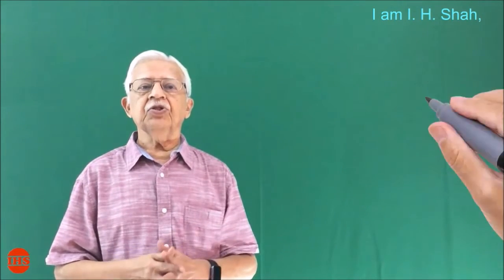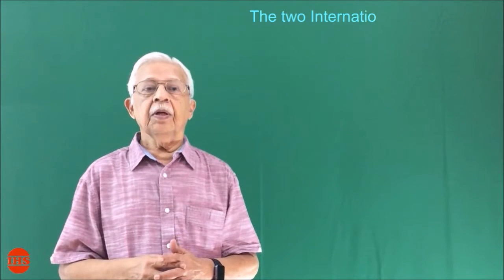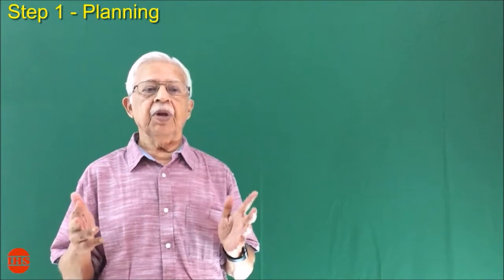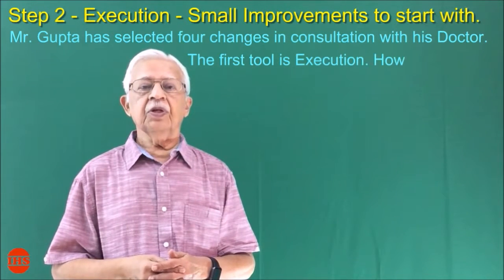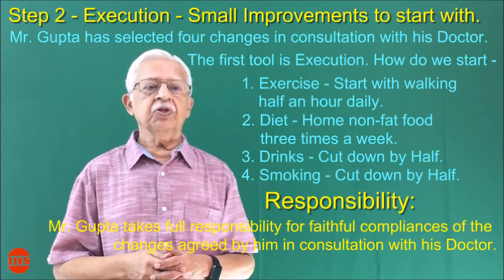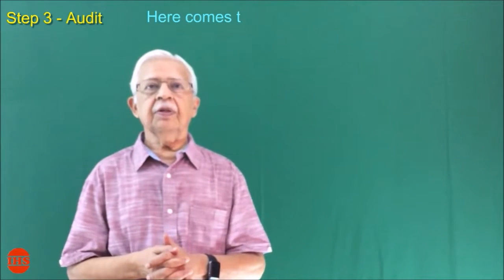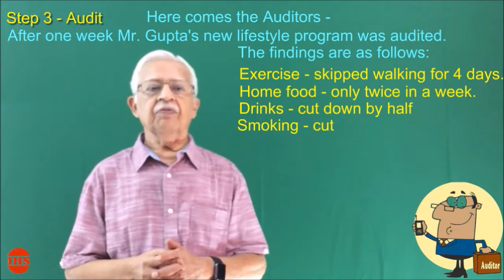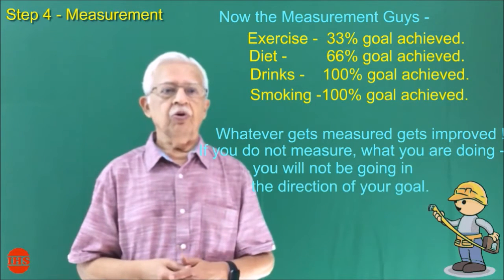How to Manage Quality of Construction Projects - Part 04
Tutorial  04  -  Implementation

This is another powerful Quality Tool.

We may know all the contributing factors for Mr. Gupta’s problems by using Ishikawa diagram, Brainstorming & Benchmarking.

However if we do not use the power of implementation, we will not be able to achieve the desired results.

This Tutorial demonstrates the use of Implementation by providing step by step approach.
• First step is Planning.
• Second step is Execution.
• Third Step is Audit.
• Fourth Step is Measurement.
• Fifth step will be to understand the progress and go back to planning.

In this video, you will find that Mr. Gupta is not happy with the process of :

• Checklist
• Auditing
• Measurements

He has never carried out any structured improvement process.
In this video, we will understand how checklists are used and how the improvement progress is measured.

It is important to understand that whatever gets measured gets improved.

Once you know that you are short of achieving your goal by actual measurements, you will learn to review your planning process and start the improvement circle once again, till you achieve
your goal.

Conclusion:
Mr. Gupta is seriously attempting the improvement process & he shows his anger & displeasure at Checklists, Auditors & Measurement guys.

However, he is willing to reconsider his planning to improve himself.
We await your suggestions to assist Mr. Gupta’s battle to solve his problem.